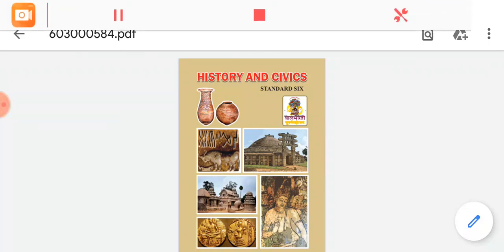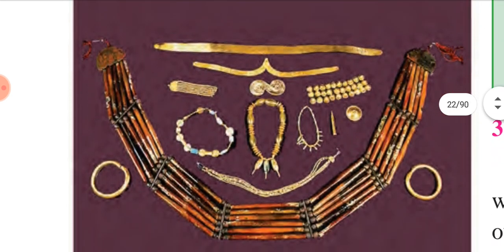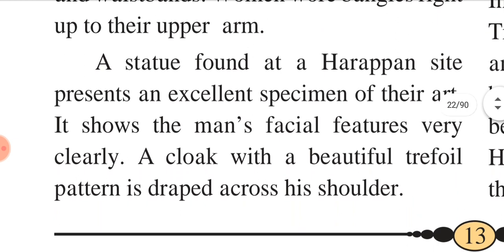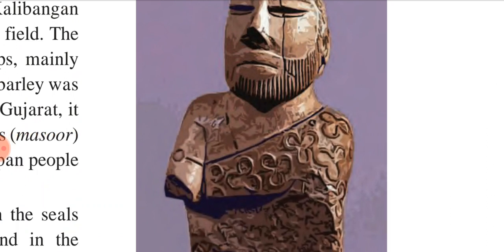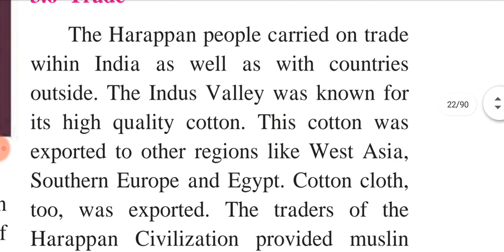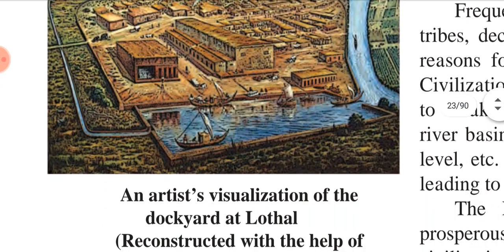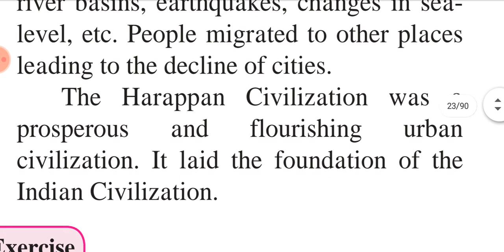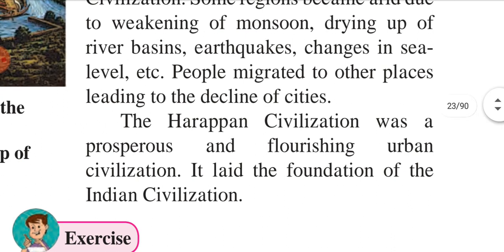Std - Vl sub- Histoy Ch - 3 The Harappan Civilization